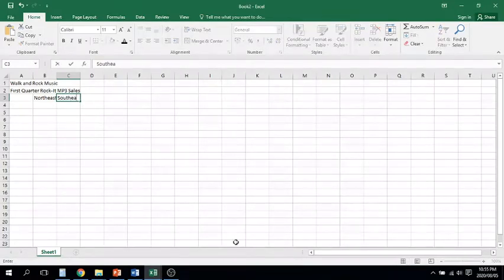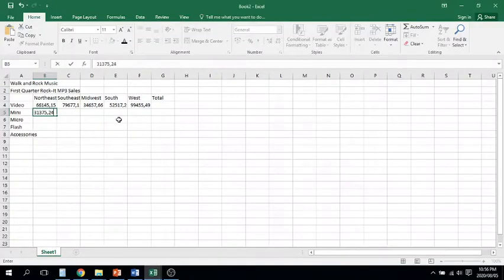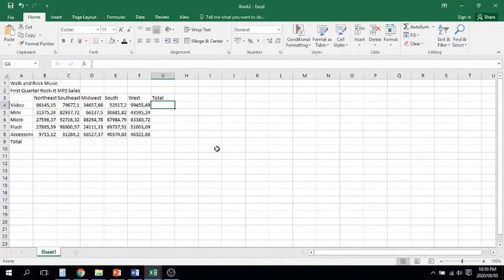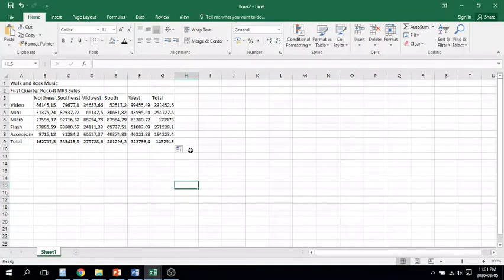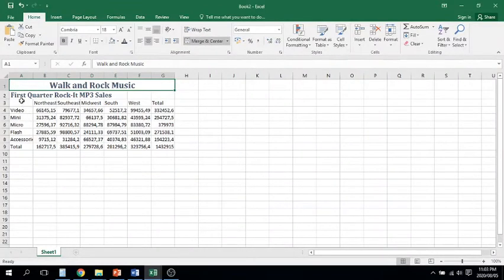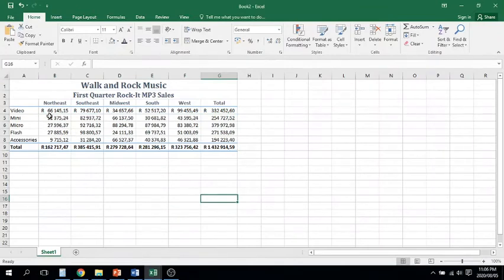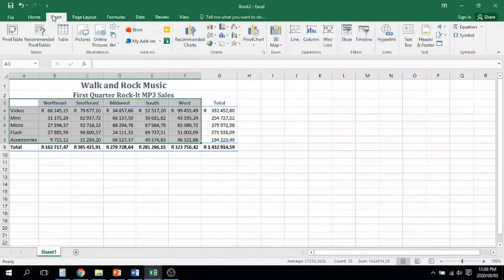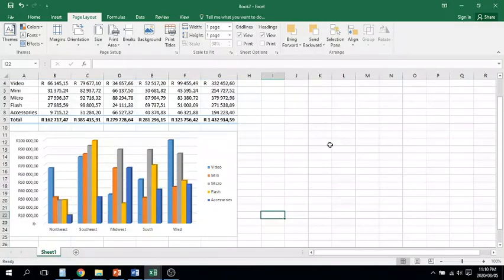Excel Lesson 2